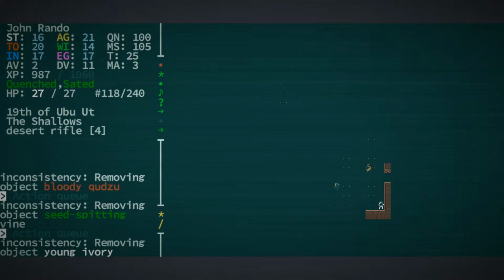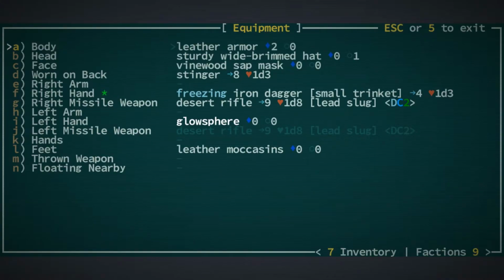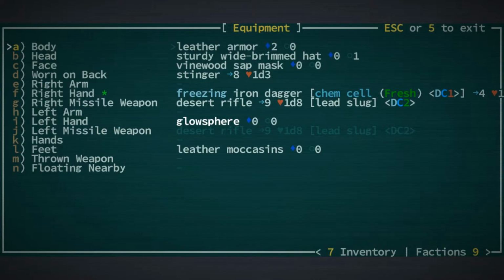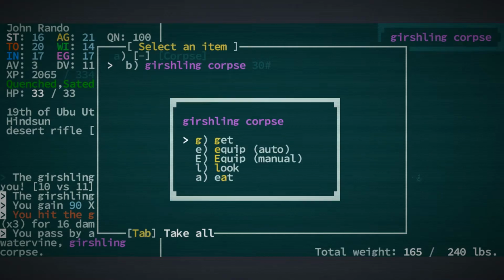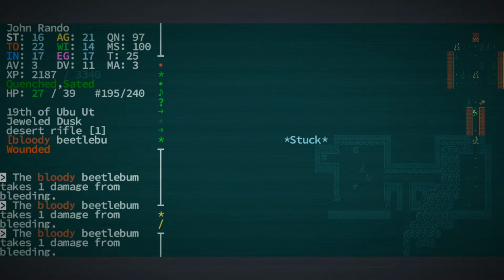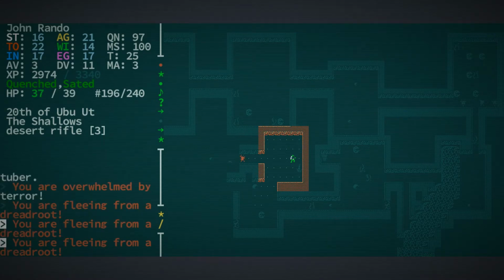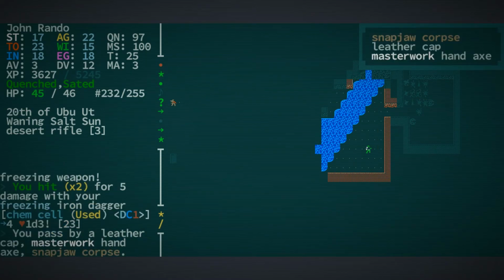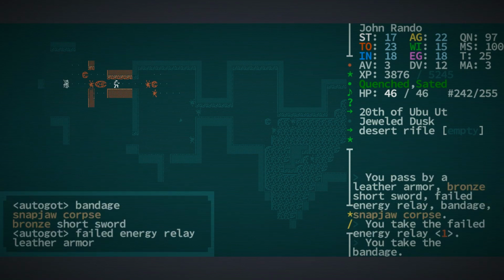Let's Play Caves of Qud - Interludes - Part 5 - The Many Lives of John Rando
Fun with slumberlings.

Character Build Code and World Seed for the current John Rando:
BBKOOLILB6BDBVBZCADBDD
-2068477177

"Caves of Qud is a science fantasy roguelike epic steeped in retrofuturism, deep simulation, and swathes of sentient plants. Come inhabit an exotic world and chisel through layers of thousand-year-old civilizations."